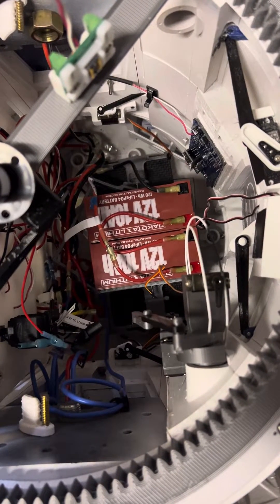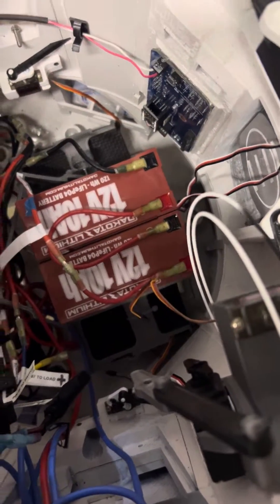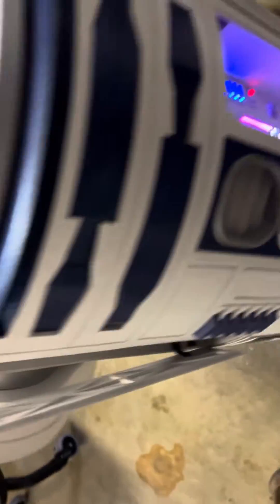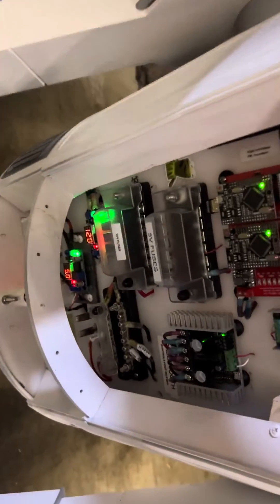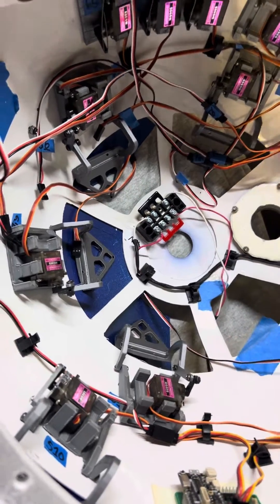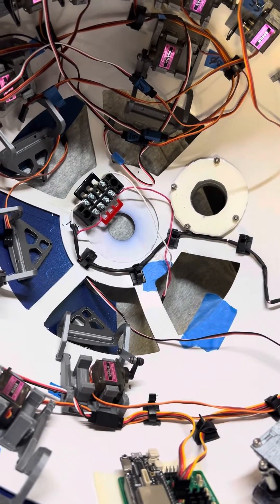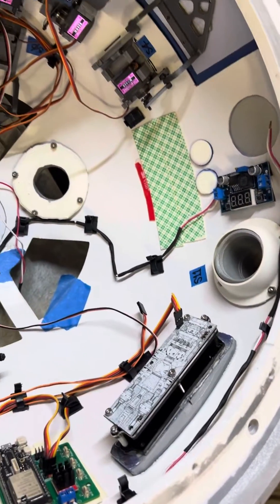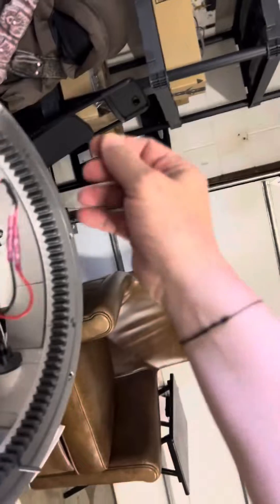Why is R2 tripping?